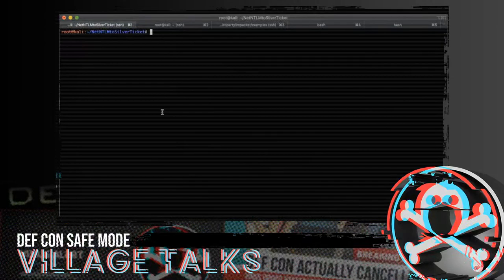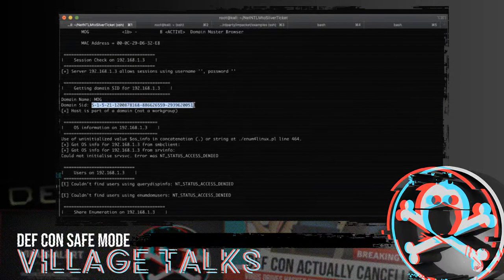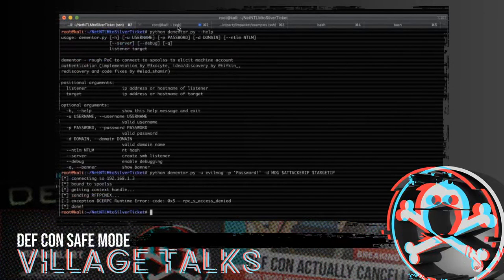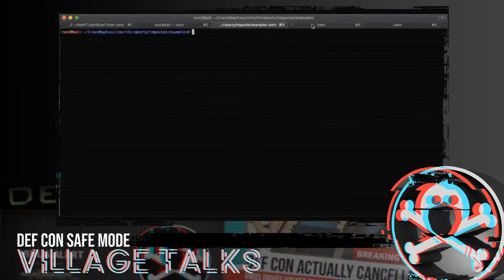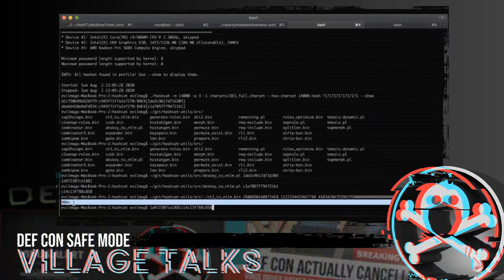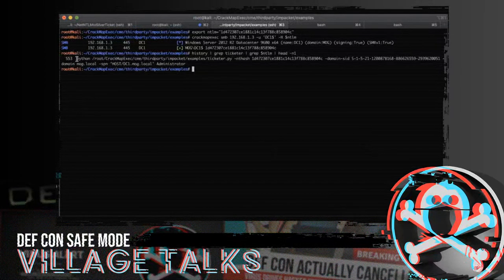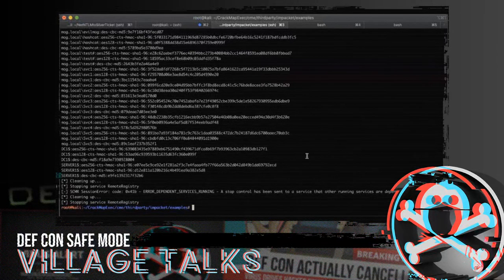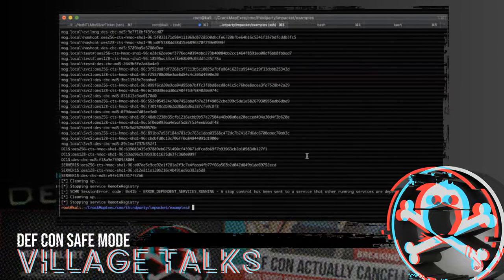DEF CON Safe Mode Password Village - EvilMog - From printers to silver tickets or something